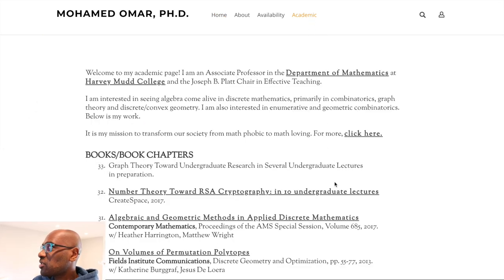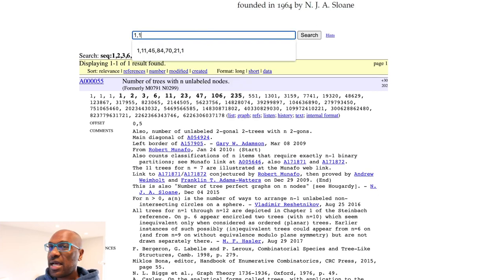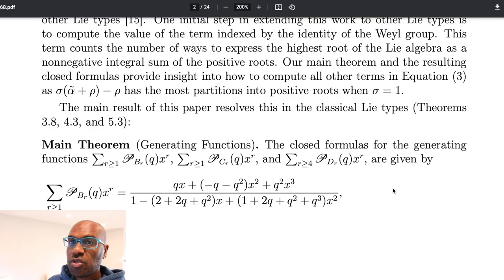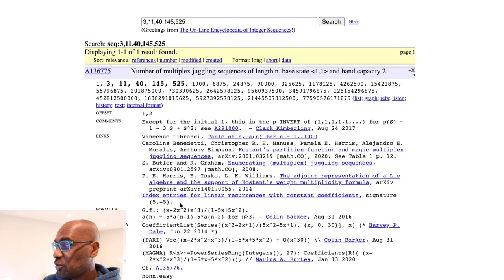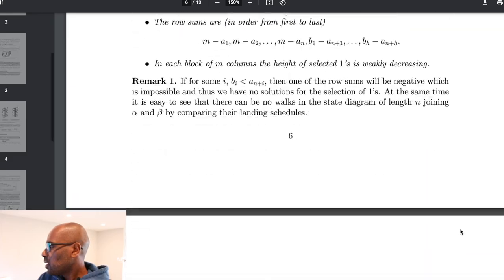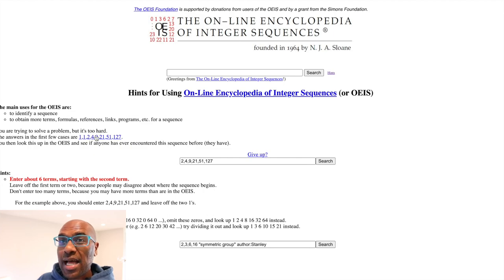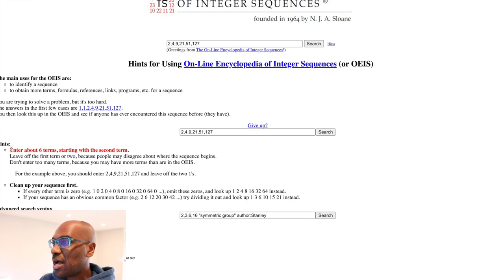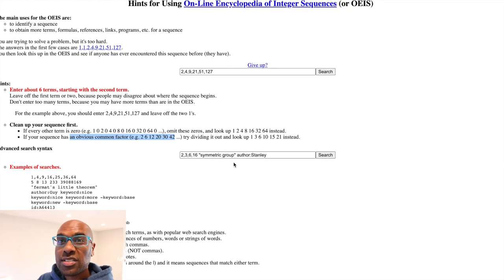Can't Do Math Research Without This! The Online Encyclopedia of Integer Sequences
The Online Encyclopedia of Integer Sequences is a fantastic resource for knowing what different sequences actually count. I've found it pivotal in my research. In this video, I tell a story of how it lead to one of my research discoveries.